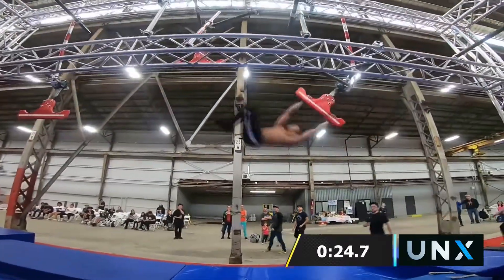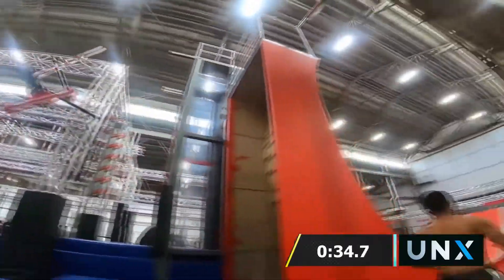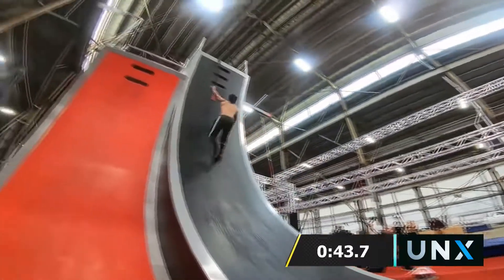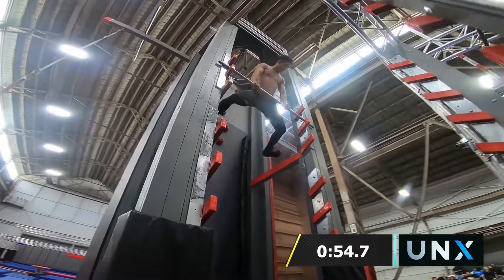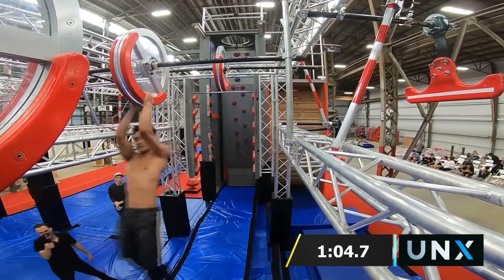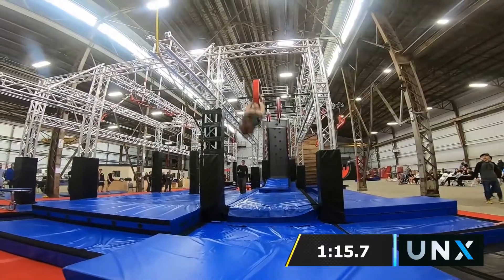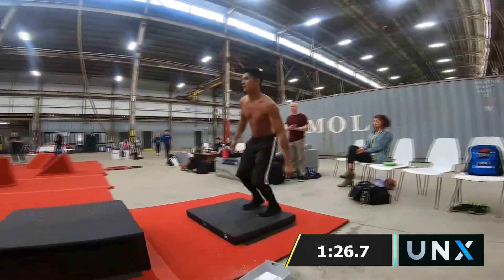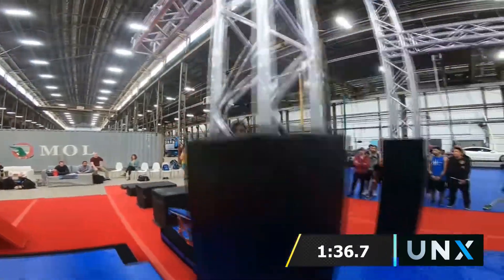Mark De Guzman Traverse Fitness | UNX Season 1 Qualifier Runs